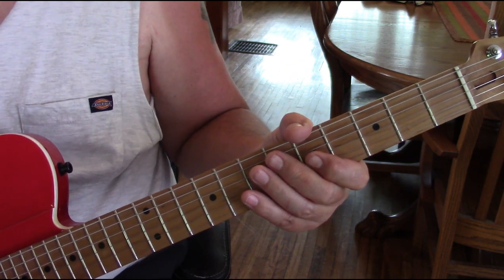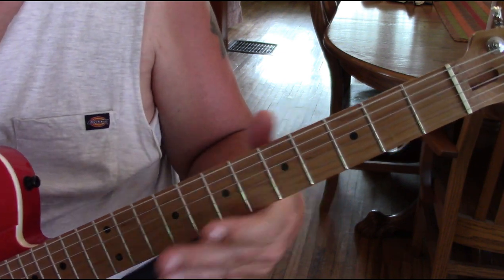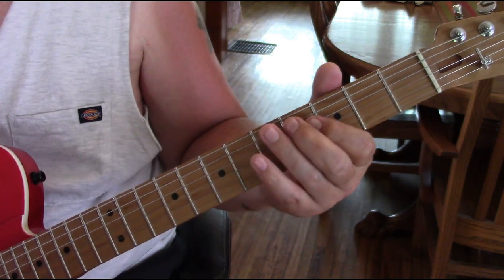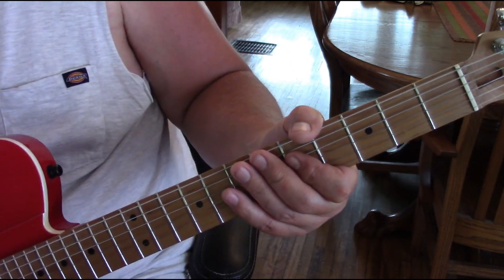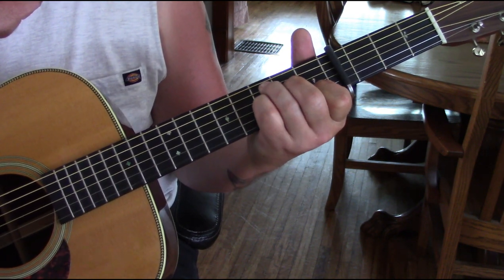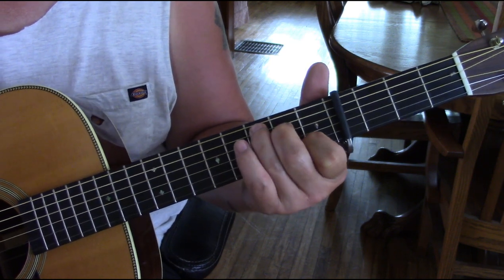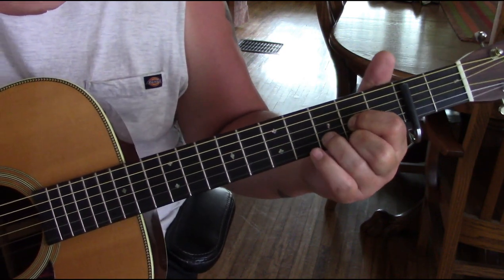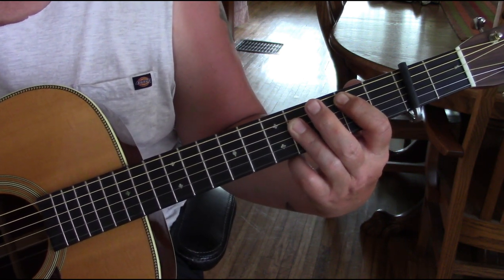Devil's Right Hand - Johnny Cash - Steve Earle Lesson